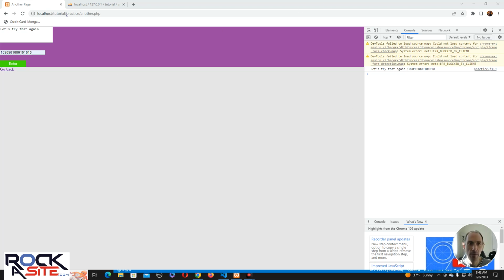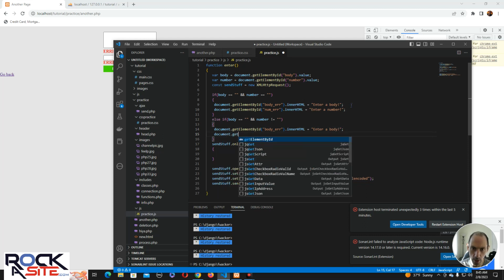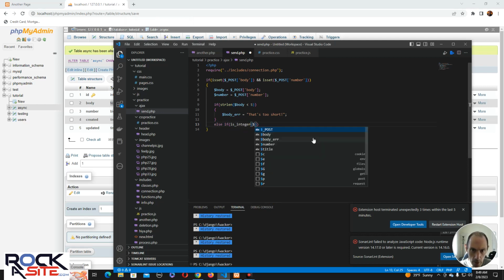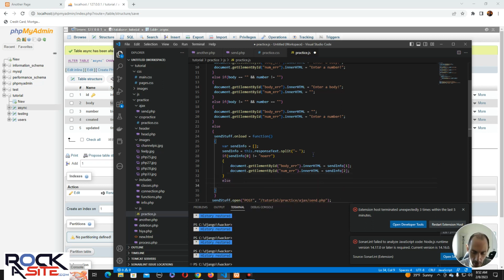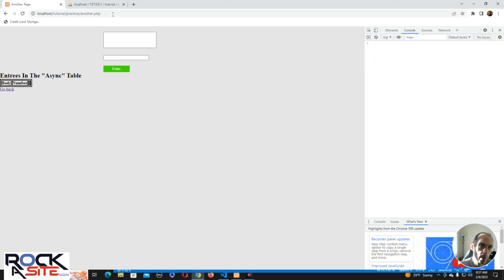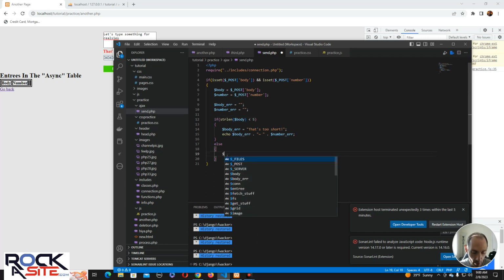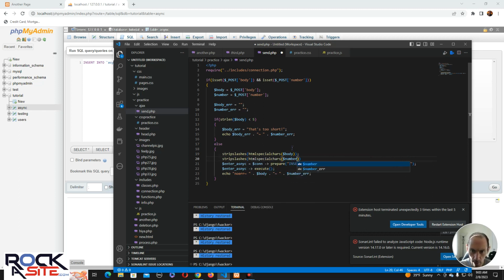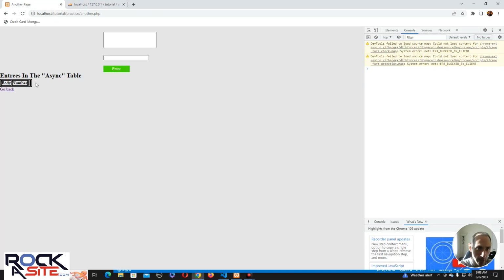Web Development Tutorial/PHP - Part 30 - Always Add Your Slashes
So, PHP and MySQL have a major issue with people using apostrophes.  The thing you have to remember is, whenever you are going to implement allowing people to present themselves as they want with text, they need to have their slashes canceled out.  If they don't, they will have fatal errors like the ones we kept getting.